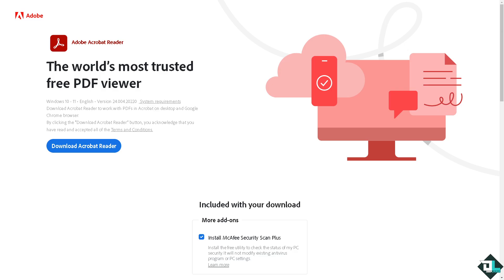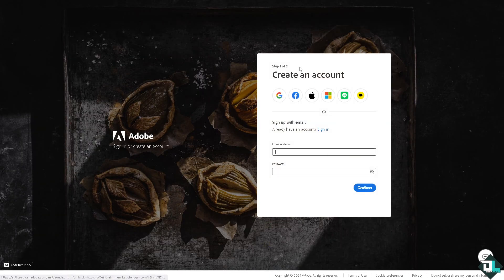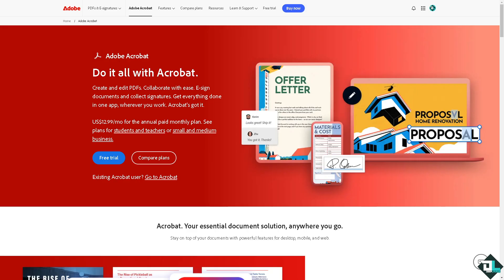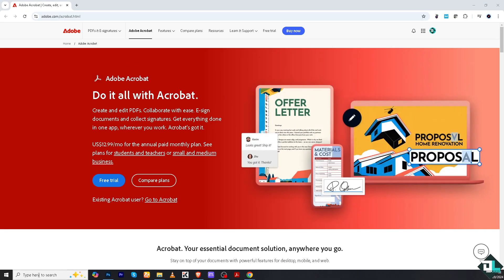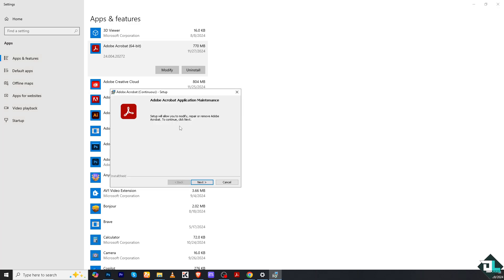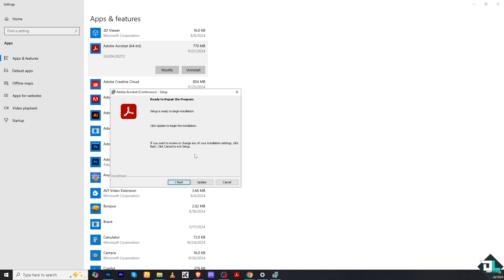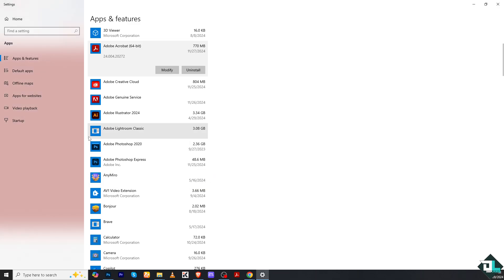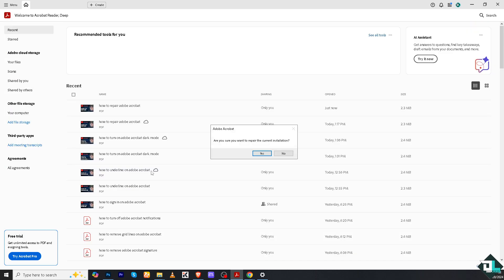How to Repair Adobe Acrobat (Full 2024 Guide)